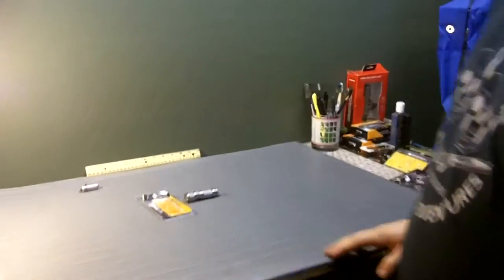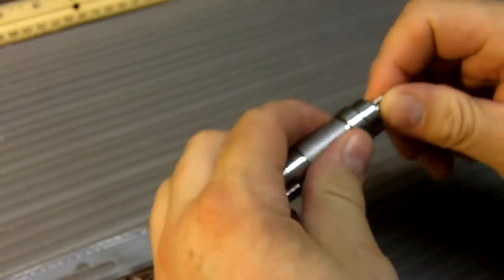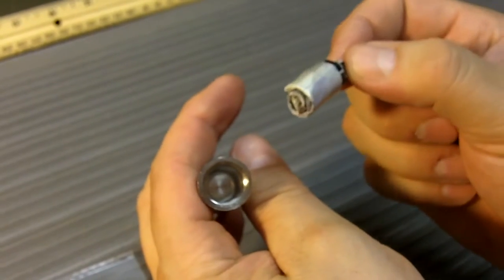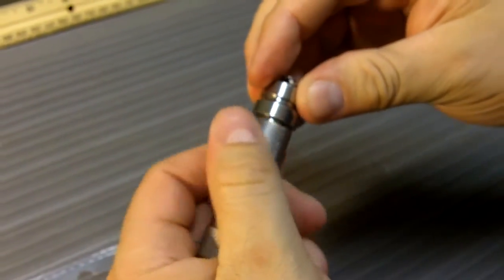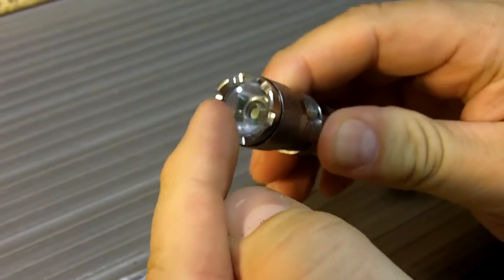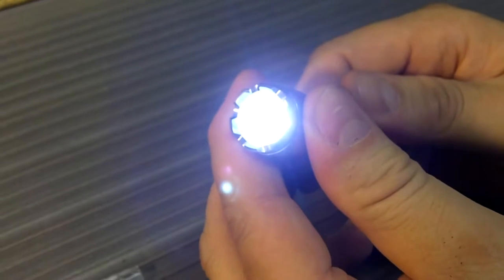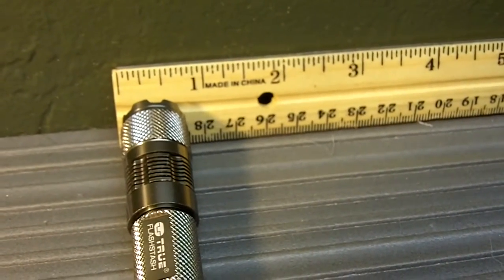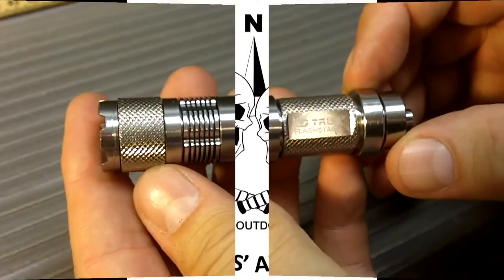Flashstash (True Utility)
Malá praktická svítilna s možností uchycení např. na klíče.